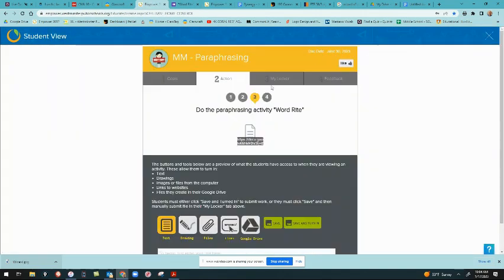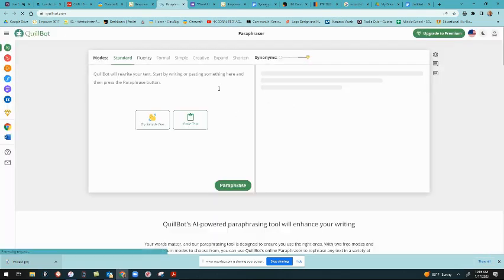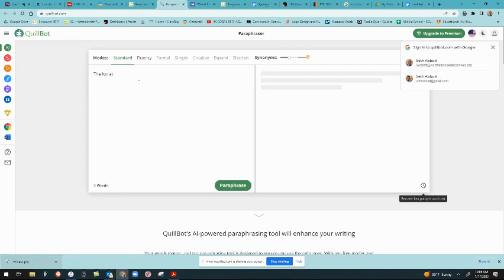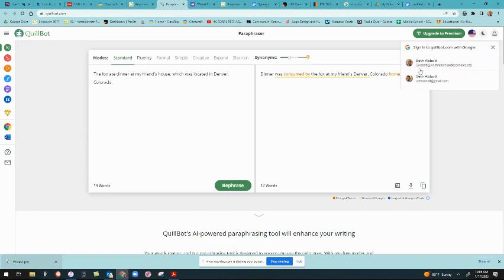Medical Mysteries - Paraphrasing